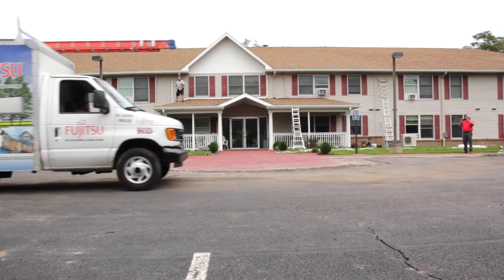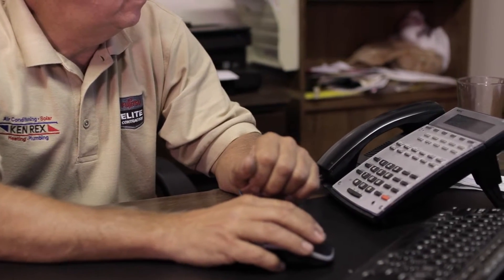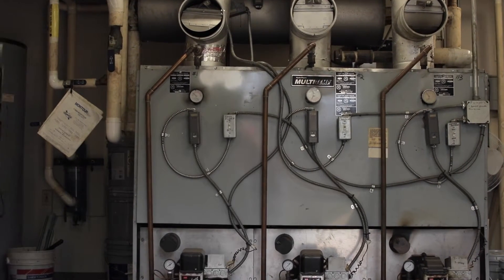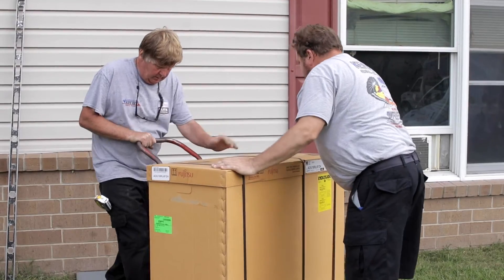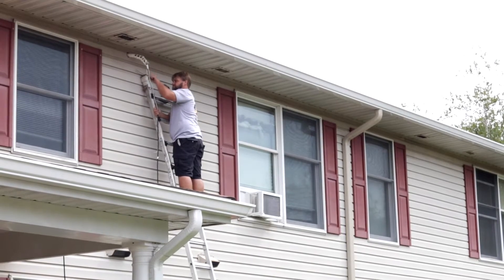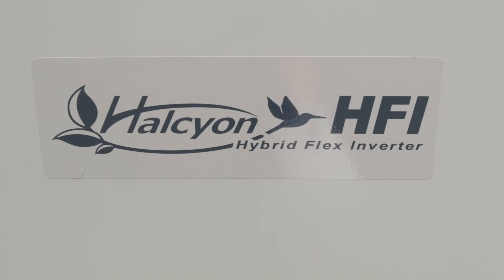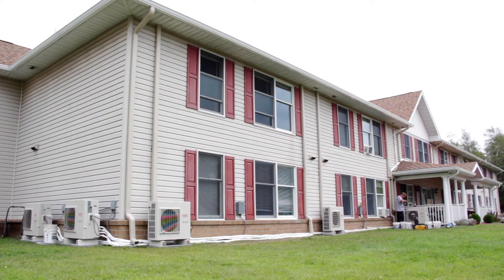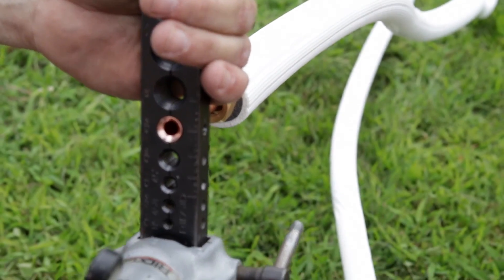Fujitsu General America Provides Heating/Cooling to Apartments in Kingston, PA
Fujitsu General America Elite Contractor Ken Rex out of Kingston, PA worked with a HUD apartment complex to abandon their old boiler systems and install Fujitsu ductless heat pump systems, saving them money and bringing the tenants a whole new level of comfort.